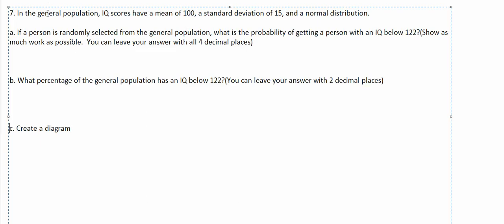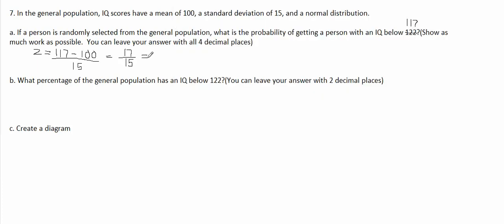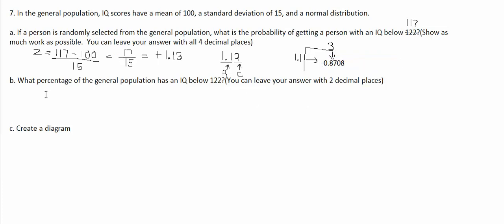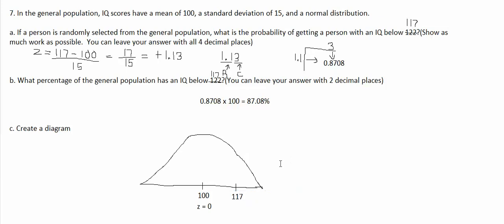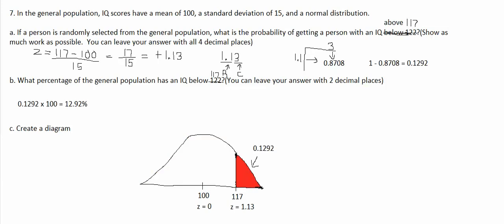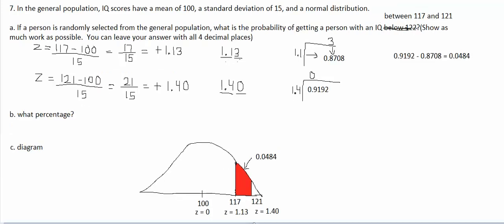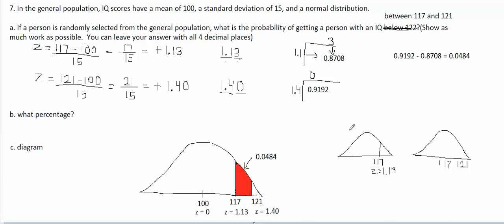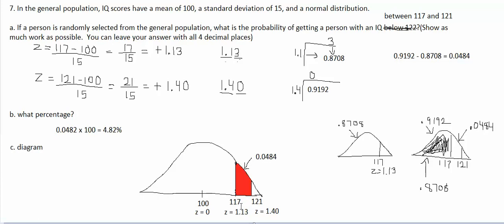In class activity #7